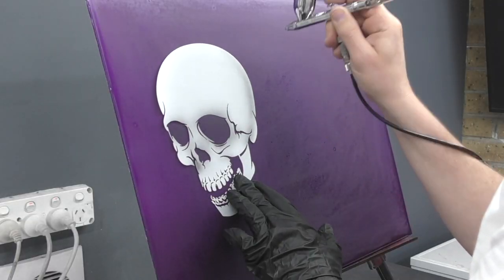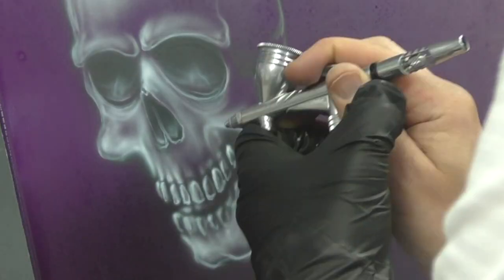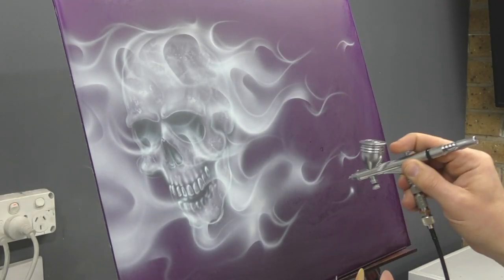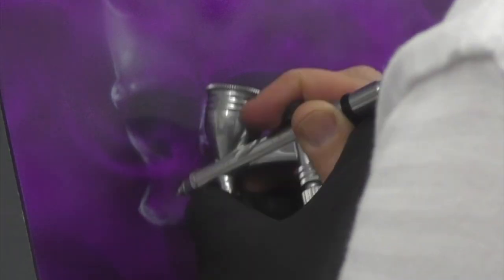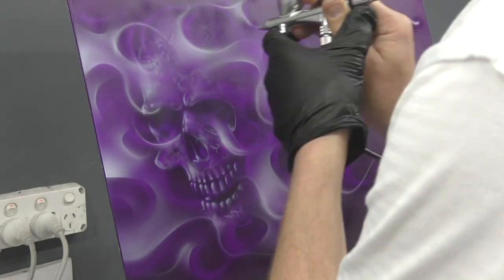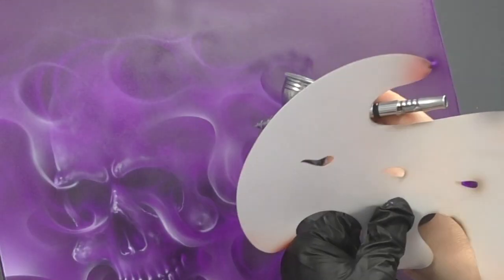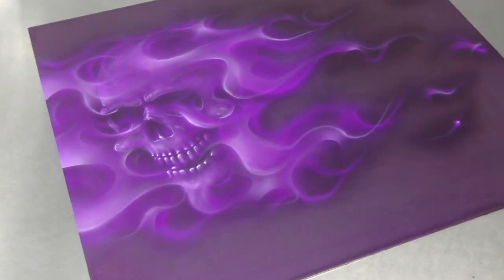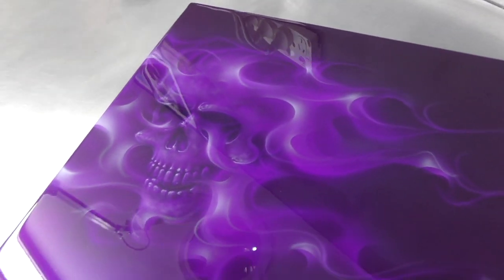Airbrushing a Skull and Flames with Fuchsia Candy, Airbrush Timelapse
In this video I show you how I airbrushed a skull and flames with fuchsia candy in this speed painting airbrush timelapse.
This artwork was airbrushed on an aluminium composite panel and finished off with glossy clear.

- Iwata Eclipse
- House of Kolor SG-100